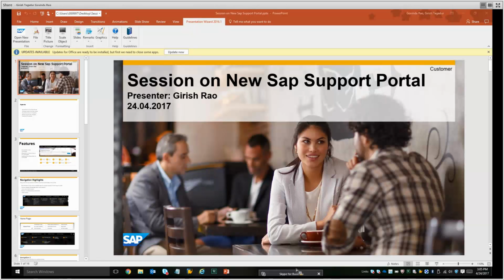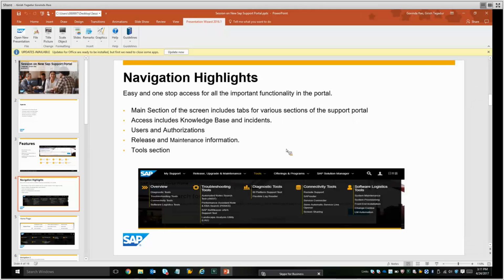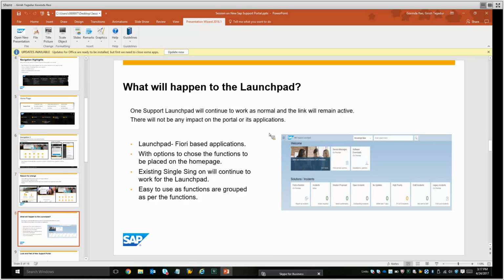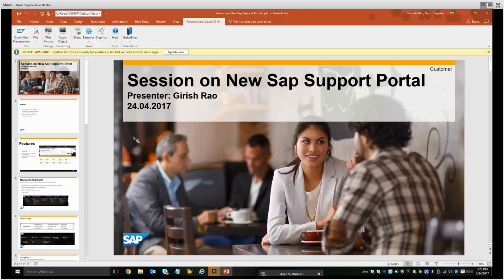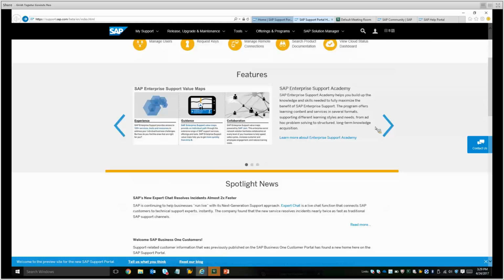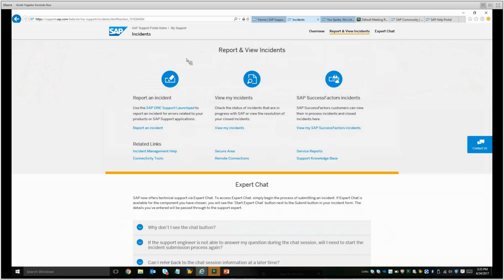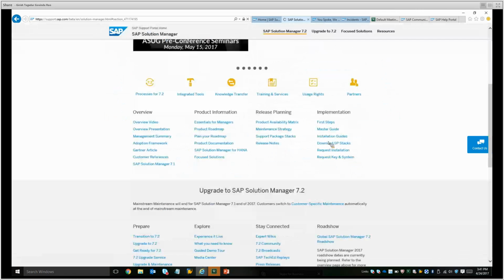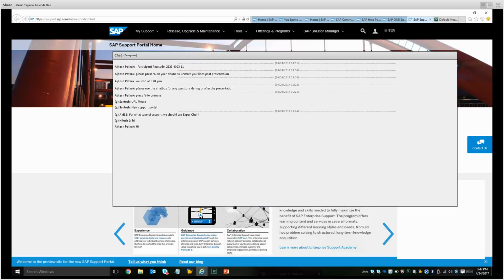New SAP Support portal webinar